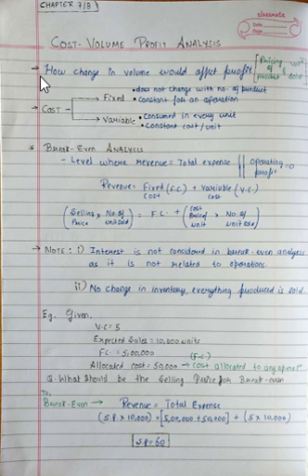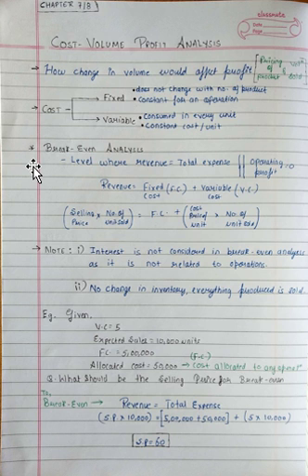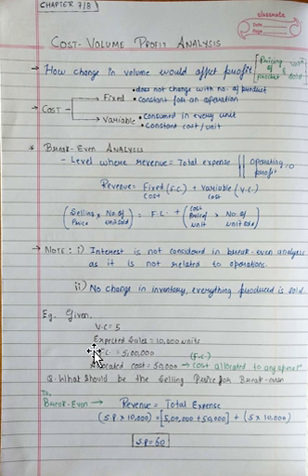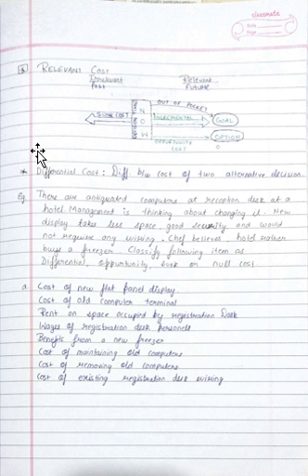Break even analysis and relevant cost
This video is from a platform from Wisdom Owl.